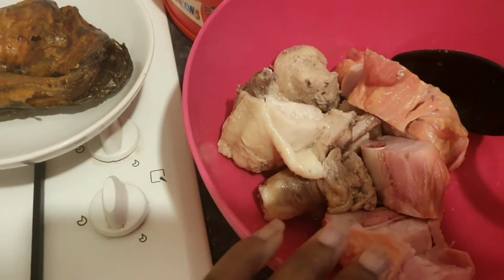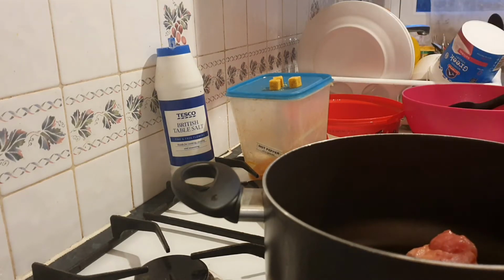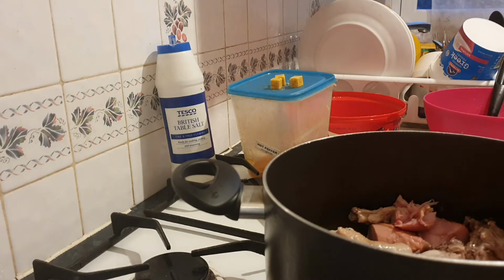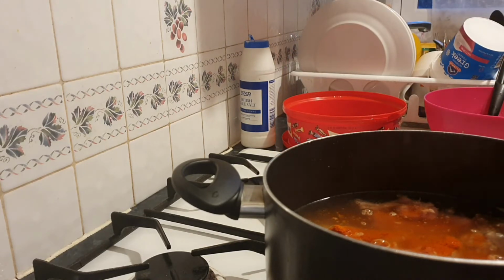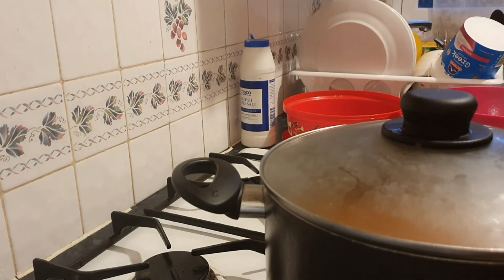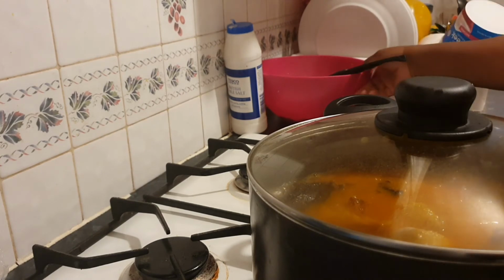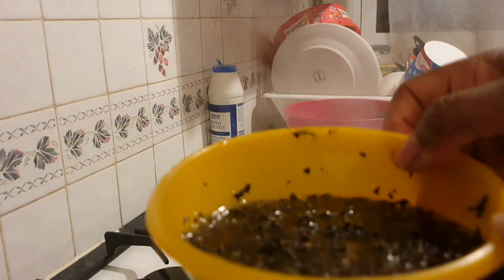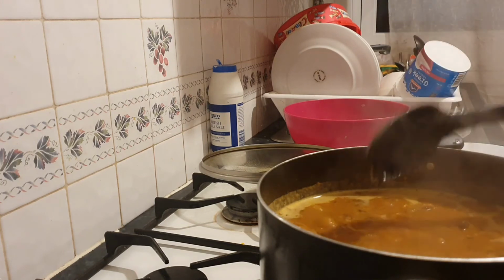Cooking Ogbono Soup + Different Way To Cook It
Hi Beautiful people how are you all doing.

In today Vlog I will be cooking Ogbono Soup and another way I Cook it.

Always remember God loves ❤ you.